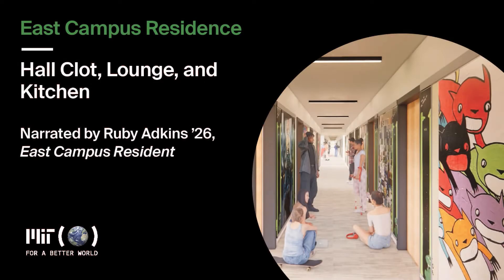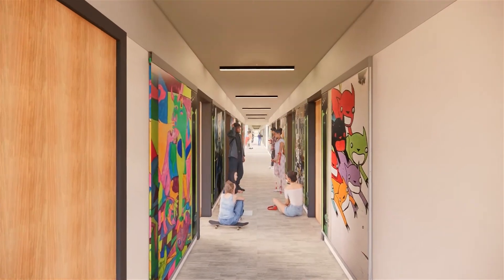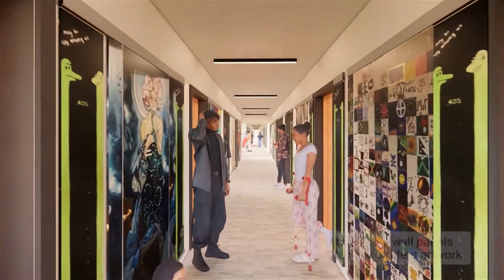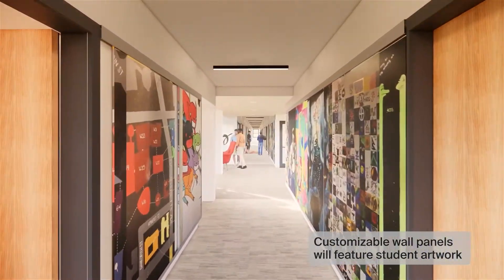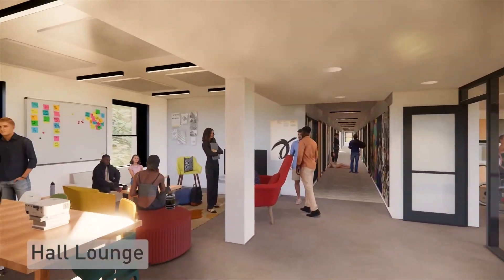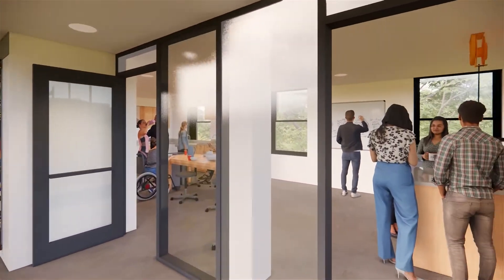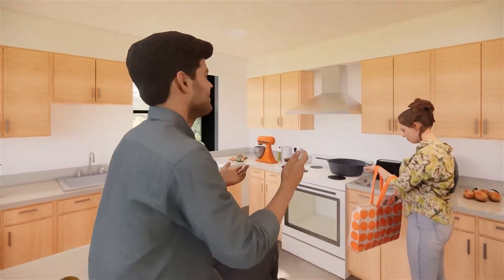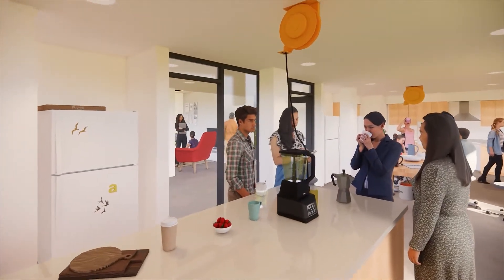East Campus Hall Clot, Lounge, and Kitchen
Tour of MIT's new east campus construction including the newly rebuilt hall clot, lounge, and kitchen.